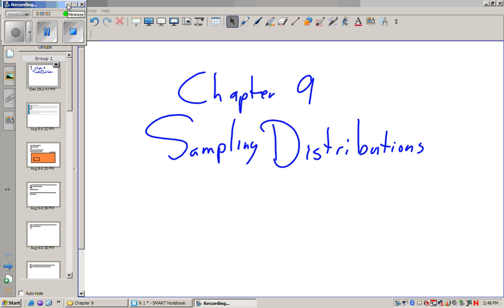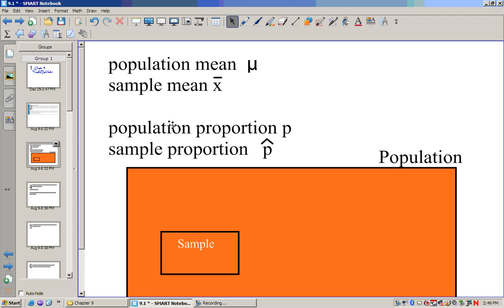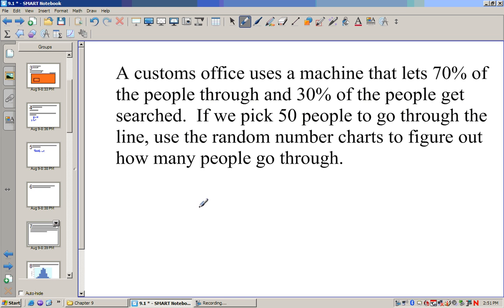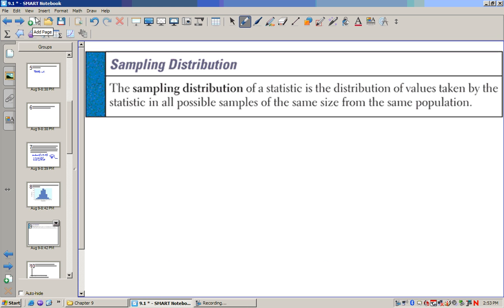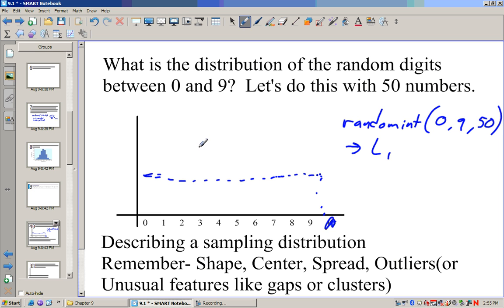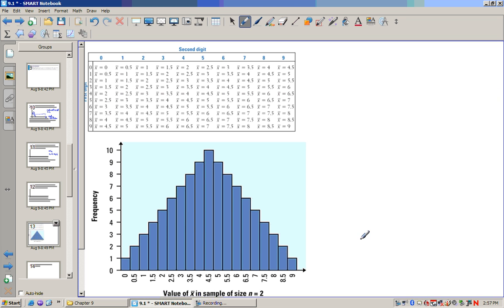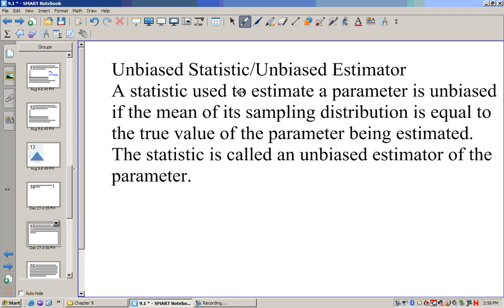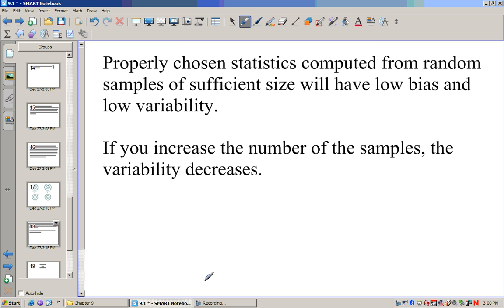Chapter 9 1